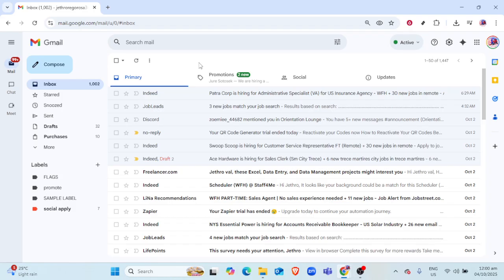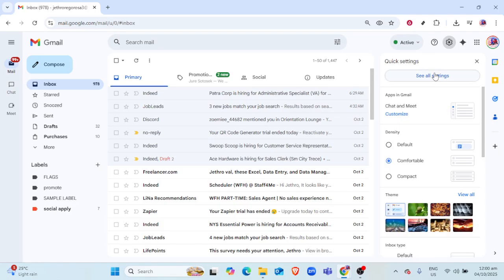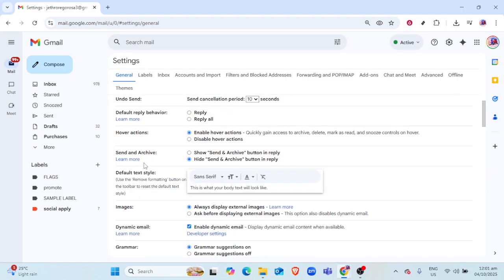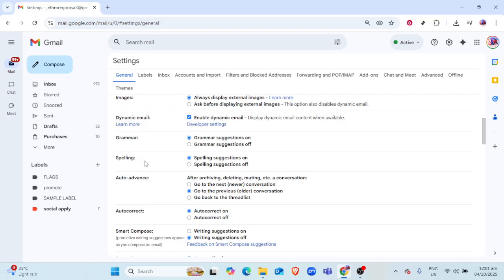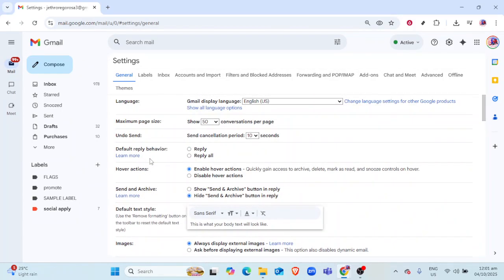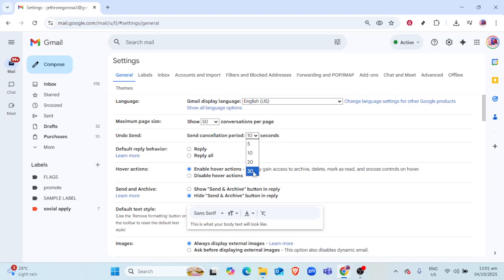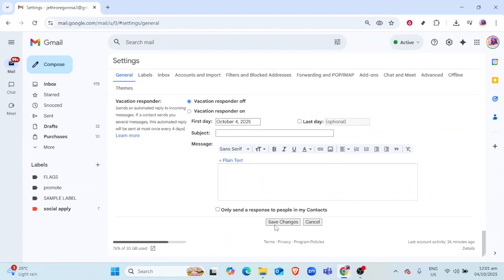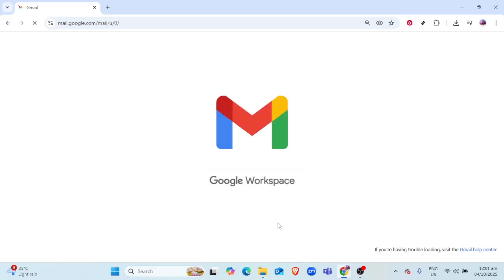How To Recall a Sent Gmail [2025 Guide]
In today's video we cover: recall sent Gmail, Gmail tips, how to recall email, email undo feature, Gmail tutorial, Gmail tricks 2025, email management, recover sent email, Gmail settings, email recall guide, Gmail help, email tips 2025, undo Gmail send, email productivity, Gmail features, tech tips 2025, email solutions, Gmail hacks, email recall method